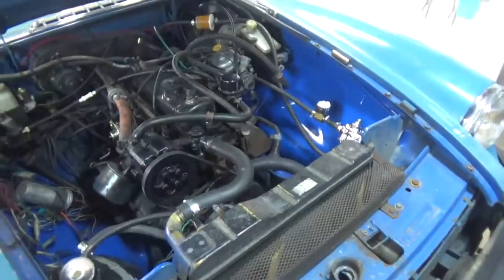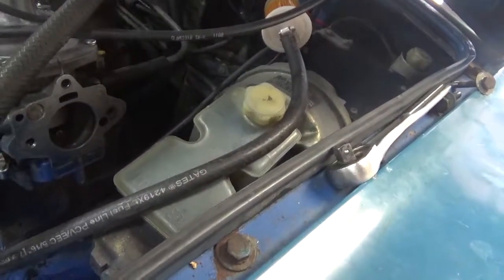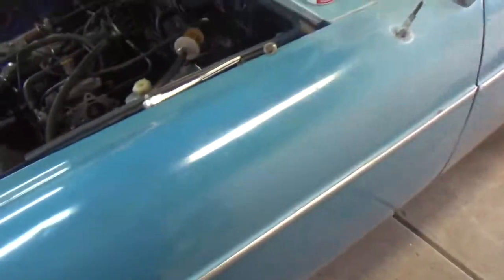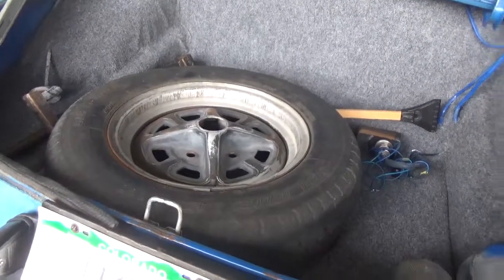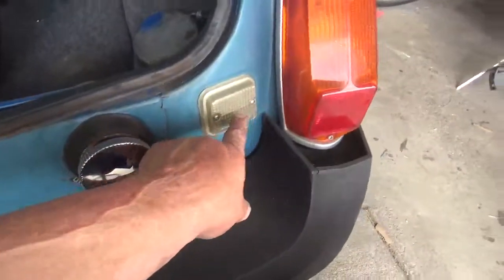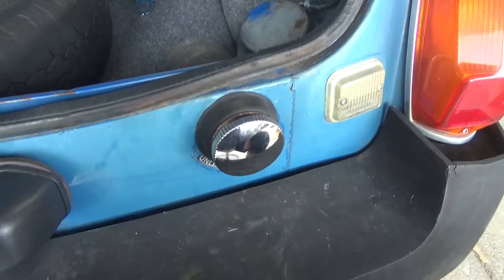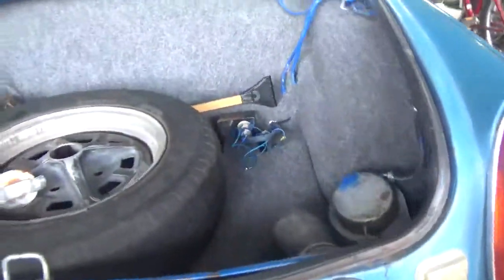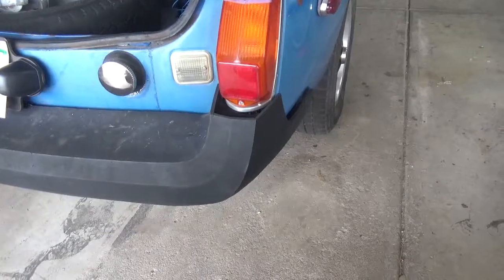1977 MGB Trunk Finale and Updates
Finished up (by finishing I mean the wife helped a lot, she did a great job) the trunk it looks good now on to the next step all the mounts.